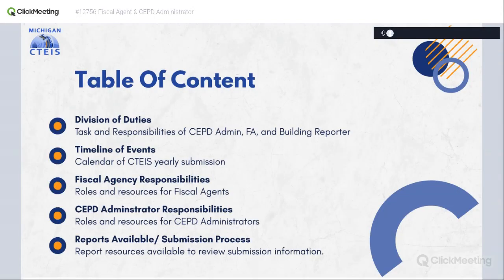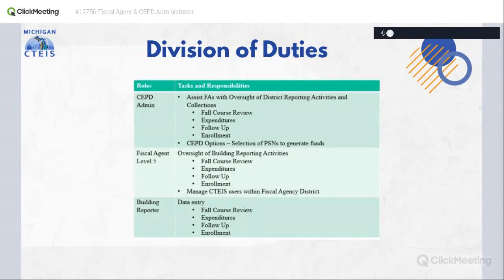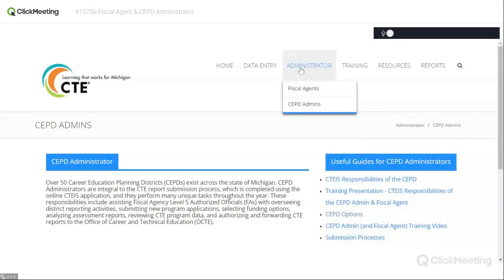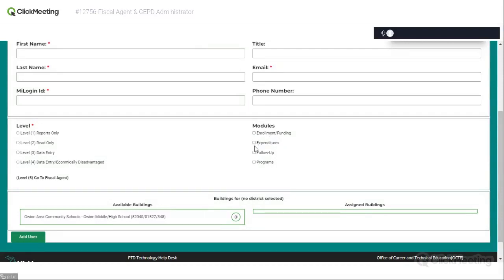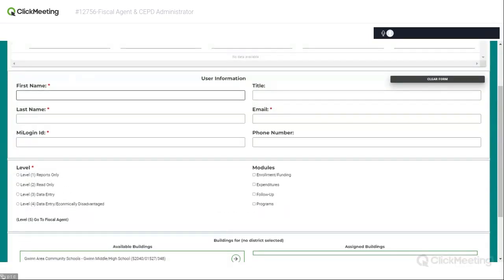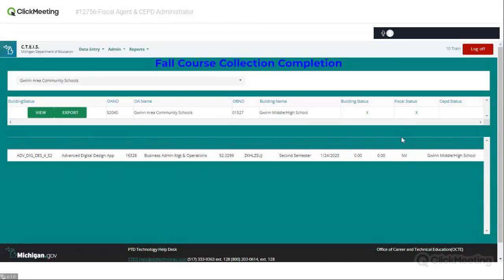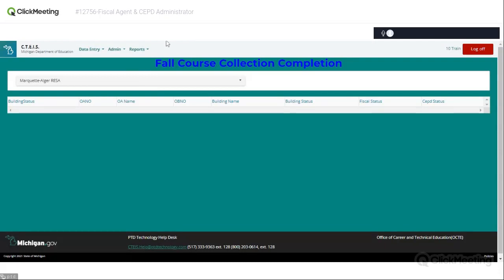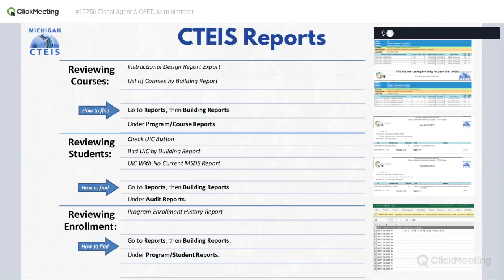CTEIS Fiscal Agent/ CEPD Administrator Training 2022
CTEIS Training